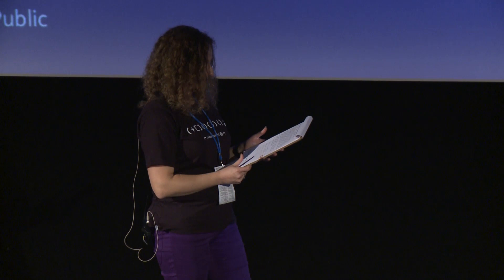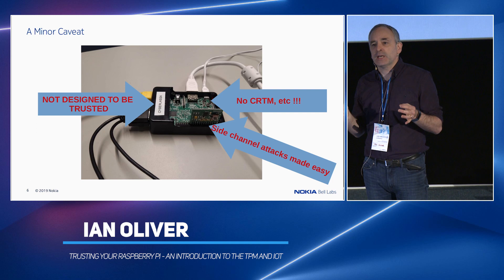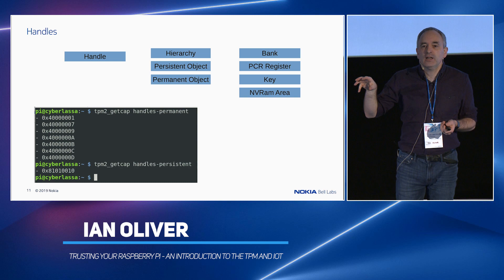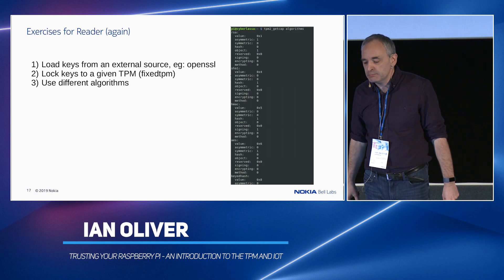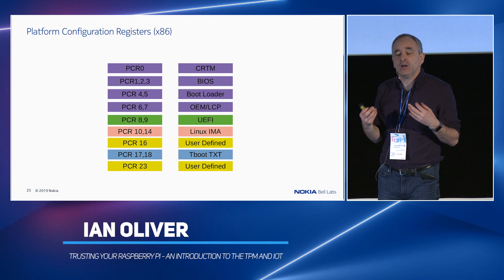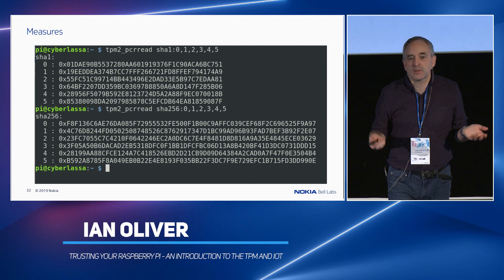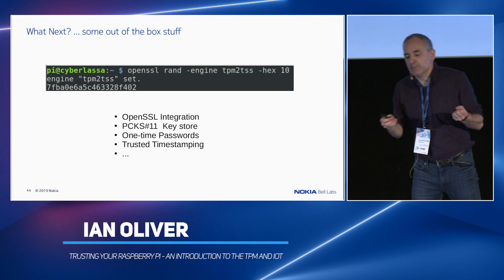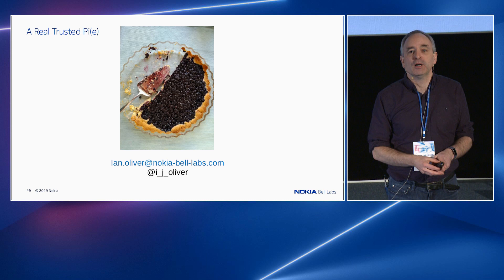Trusting your Raspberry Pi - An introduction to the TPM and IoT - Ian Oliver - code::dive 2019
*Abstract*

Raspberry Pi + Trusted Platform Module is an excellent way of understanding how integrity and trusted computing work to provide one major building block of establishing a trusted environment. In this talk, we discuss different ways of building a chain of trust on a Raspberry Pi and use it as a building block for constructing trustworthy IoT systems.

We will present how to use TPM at run-time and build upon the previous lecture with an example of how boot-time measurements can be taken on a Raspberry Pi. With this knowledge, we can expand this to actual trustable devices and explain the limitations of the Raspberry Pi, the requirements for IoT trust and how supply-chain security and firmware attacks can be mitigated using the TPM.

*About the Speaker - Ian Oliver*

Ian Oliver is a Distinguished Member of Technical Staff at Nokia Bell Labs specializing in trustworthy and high-integrity Network Function Virtualisation "TelcoCloud" systems and on occasion the more theoretical underpinnings of privacy and privacy engineering. He also holds a Research Fellow position at the University of Brighton working with the Visual Modelling Group on diagrammatic forms of reasoning and semantics. He previously worked as the privacy officer for Nokia Services and for eleven years at Nokia Research Centre working with Semantic Web, UML, formal methods and hardware-software co-design. He has also worked at Helsinki University of Technology and Aalto University teaching formal methods and modeling with UML.

He holds over 40 patents in areas such as The Internet of Things, semantic technologies and privacy, as well as numerous papers in these areas. He is the author of the book: Privacy Engineering – A Data Flow and Ontological Approach.